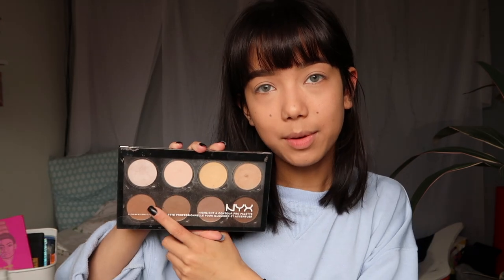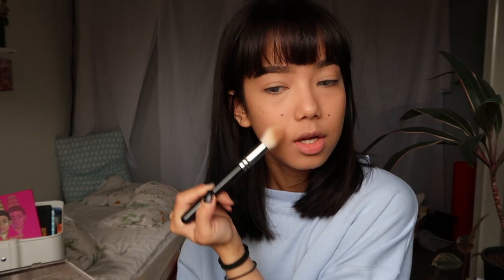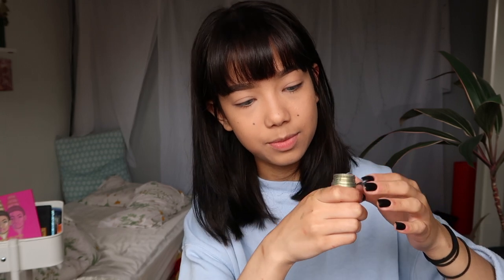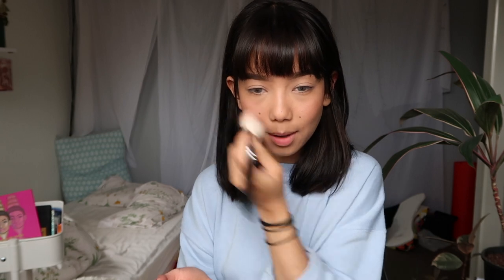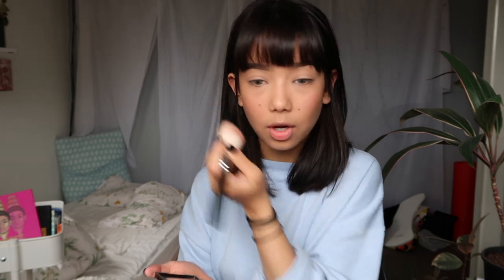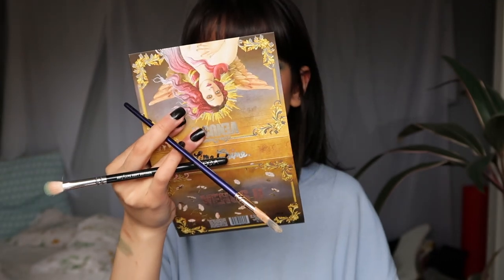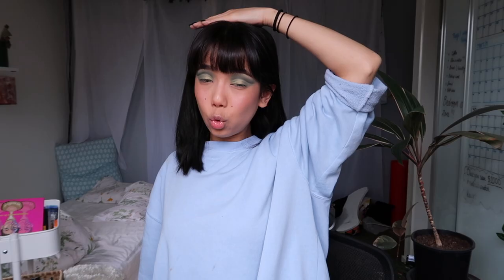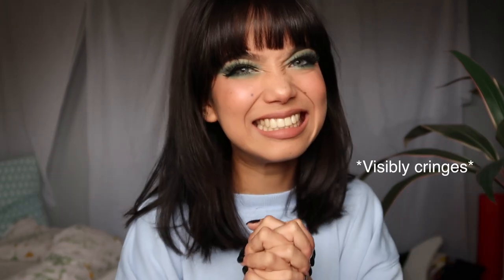Green Cut Crease GRWM type thing I guess?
Hii

I actually really don't like this video but its here, its live n I hope you kinda enjoy it? Lol im an anxious wreck rn but also in this video I talk about the editing styles of some popular Youtubers like Antonio Garza an and Emma Chamberlain n im kinda scared that people will take what I say into offence or something haha but yeah pls know what I mean is the editing style has become so popular (which is a good thing) but people have started to overuse it to the point where its not as funny. Like me for example lol. (Also this isn’t directed at anyone, this is just me generally speaking)

But yeah idk idk. I hope y'all have a lovely day hehe

Youtube; Music by Ryan Little - fall so high.

Instagram: Music by @iamryanlittle - fall so high.

MAKEUP:

Ill post makeup details later lewl